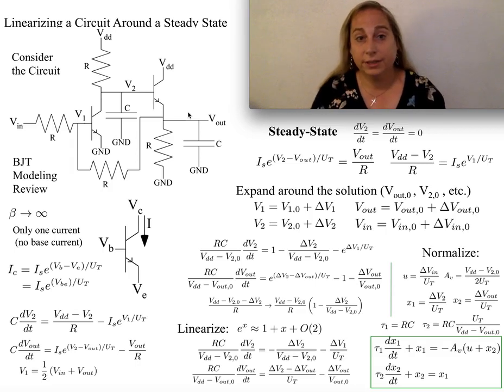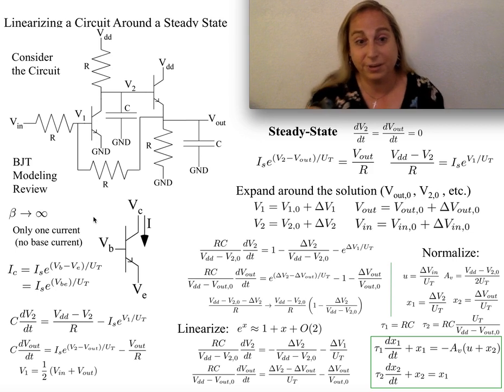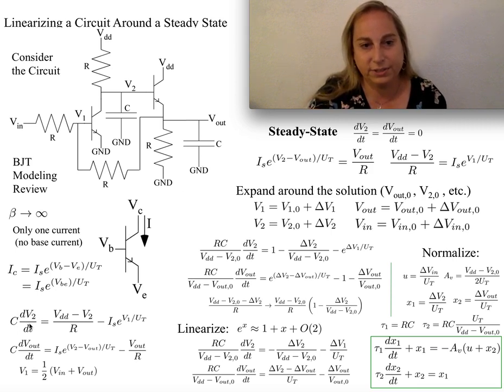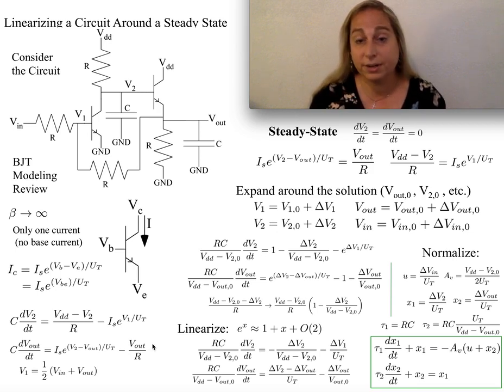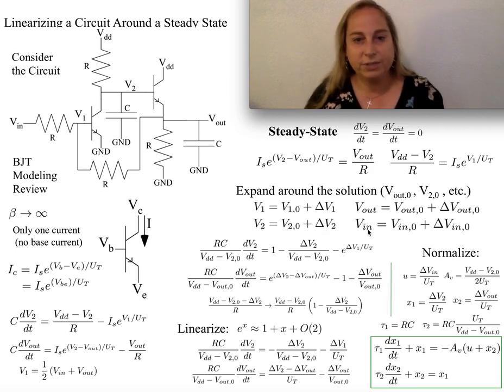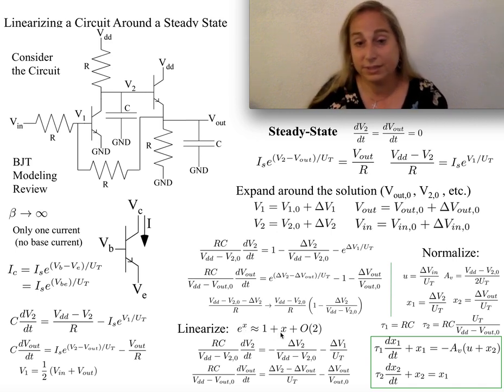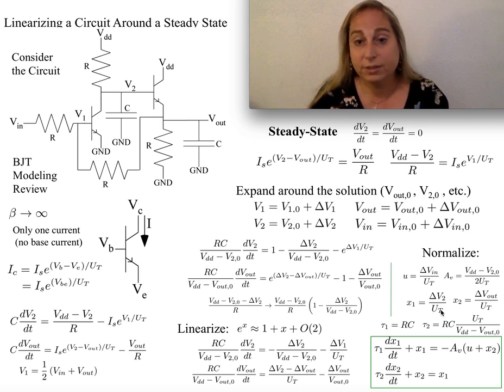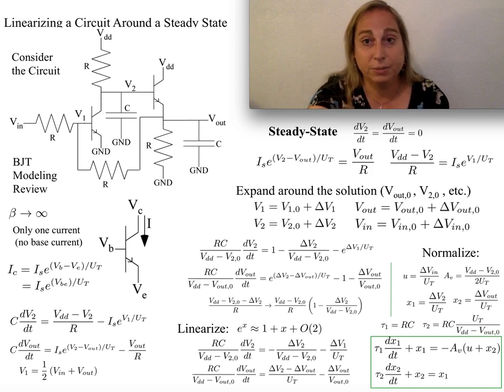Linearizing a Nonlinear Circuit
This video describes linearizing a nonlinear circuit with two BJT transistors to formulate the linear dynamics for this circuit around a single steady-state operating point.  Linearization requires:
   - Solve for the steady location
   - Translate the circuit around that steady-state location
   - Linearize the dynamics
   - Normalize the physical variables into abstracted quantities